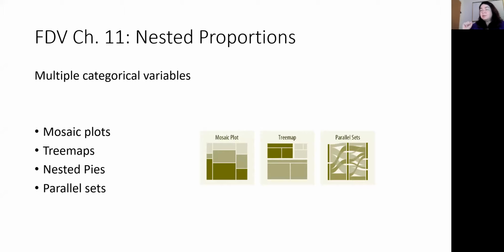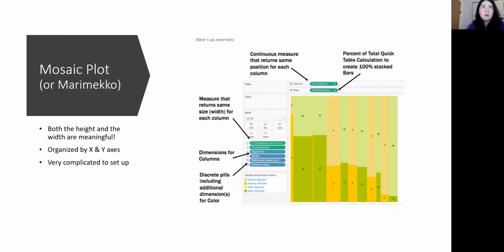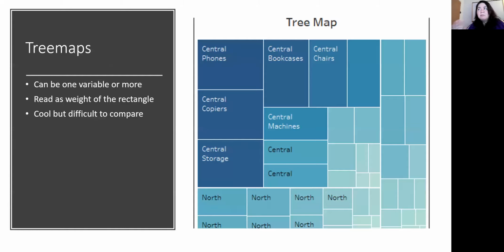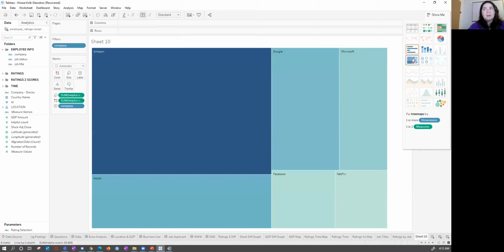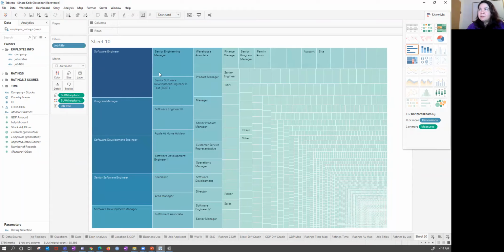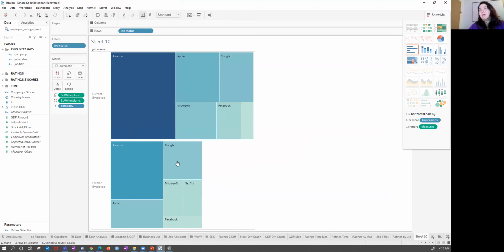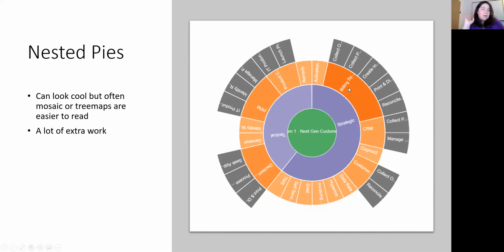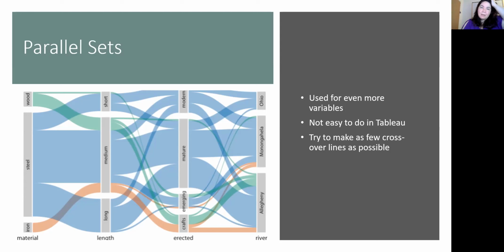Week 5 4 FDV 11